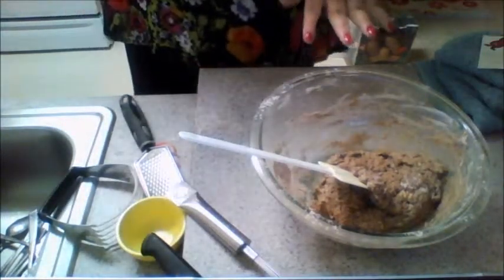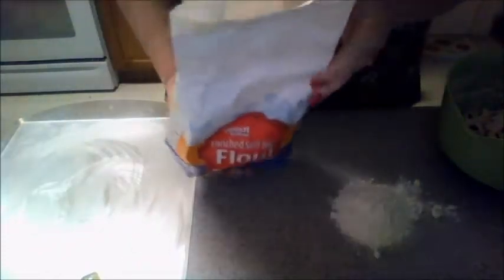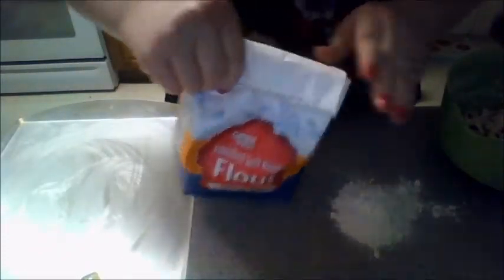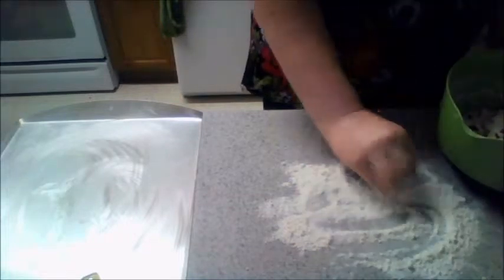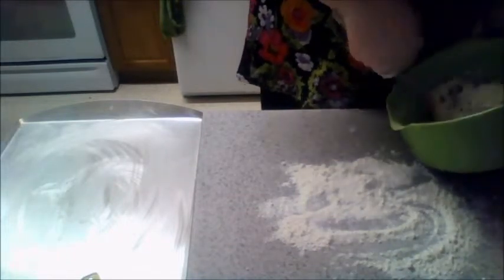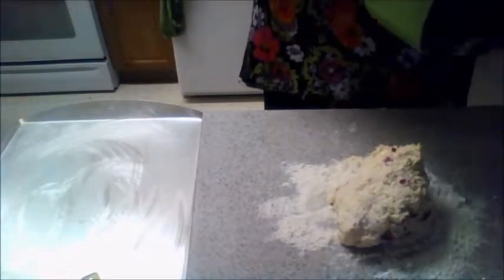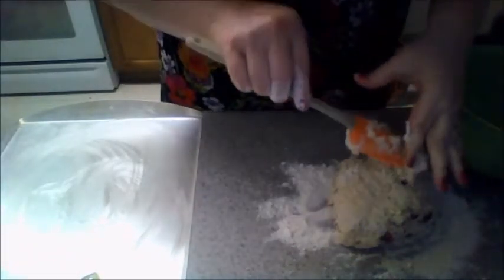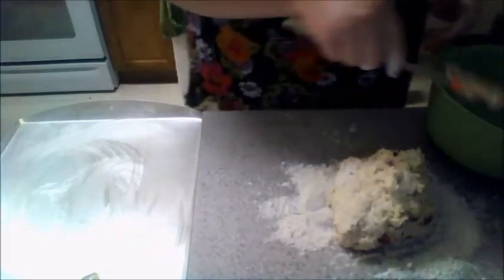SCONES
Chocolate, 3 cups self rising flour, 2 TBSP cocoa powder,  take 1/2 c. out and set aside. 1/3 cup if sugar, mix together, add buttermilk bit by bit until all combined. and wet and tacky. put onto flour and cocoa mixture. Round it out, flatten down a bit, then round it again, flip. round and cut like a pizza. Lay on greased pan, bake 20-25 minutes.

Cranberry and Orange, mix flour, 1/3 c sugar, together. Add fresh cut cranberries, and orange juice and zest. Add buttermilk, bit by bit until all combined and tacky. Roll out onto self rising flour, and cut like a pizza and do the same as the chocolate recipe. 20-25 minutes done. If want in smaller pieces, cut in thirds each scone..